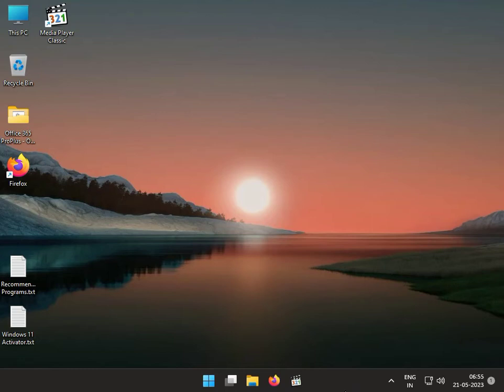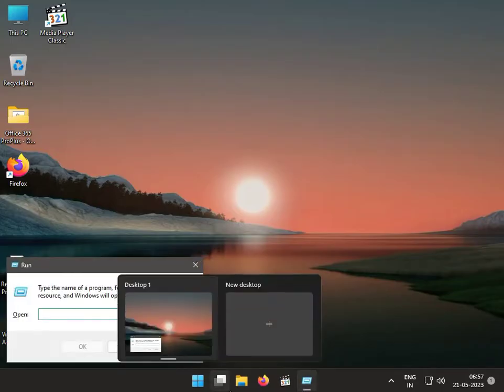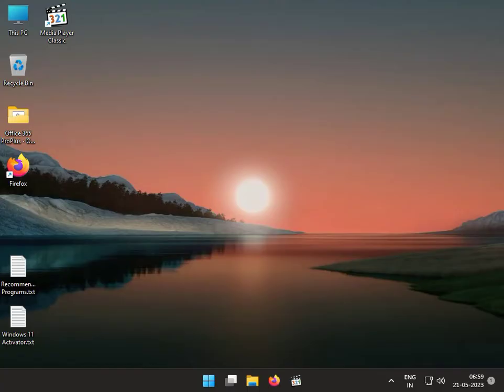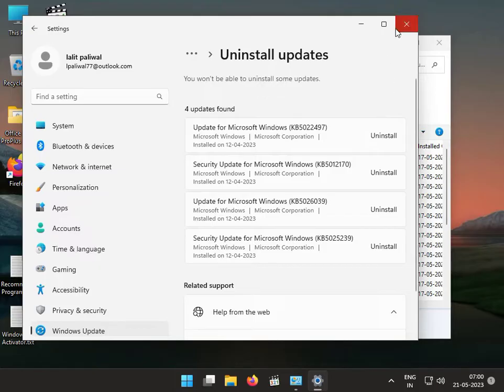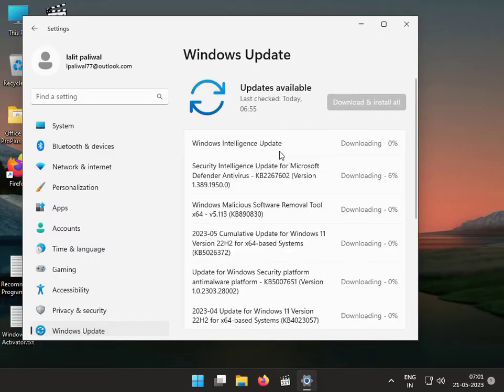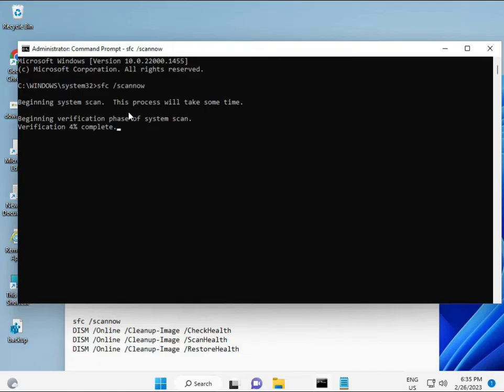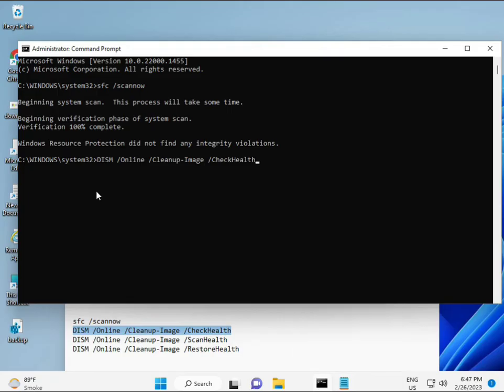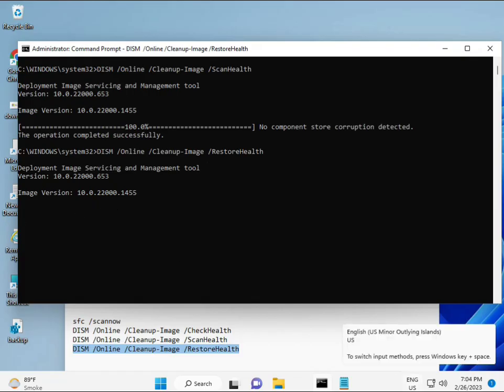How To Fix TKRgFtXp64.sys BSOD Blue Screen Error in Windows 10 or 11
sfc /scannow